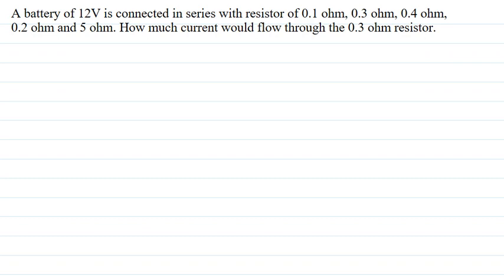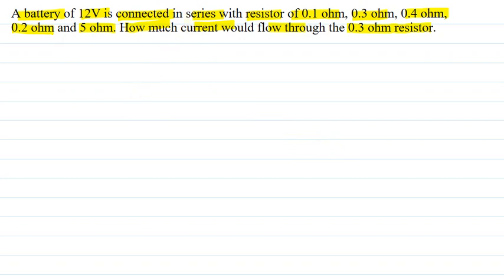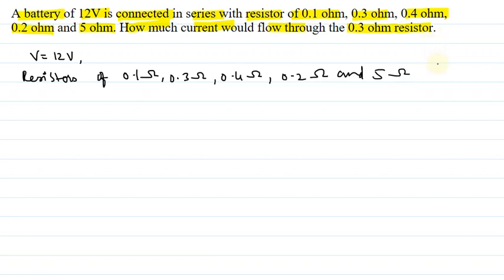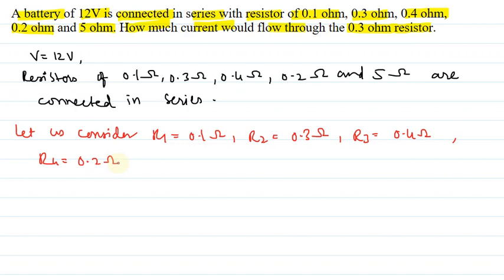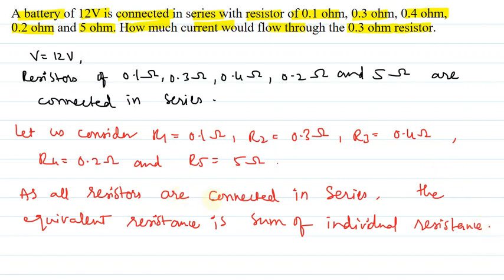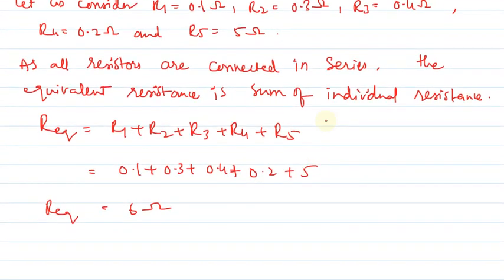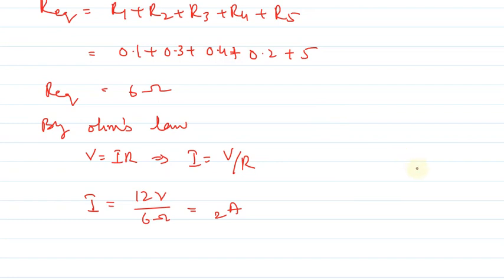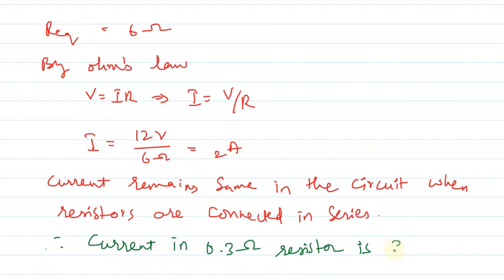will current remains same when resistors connected in series?